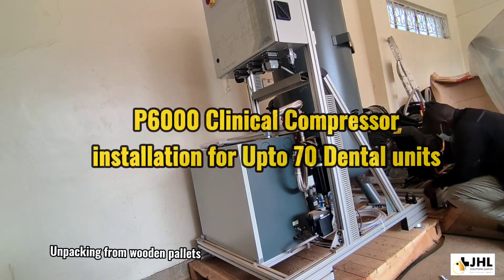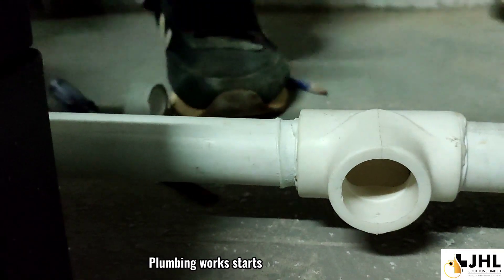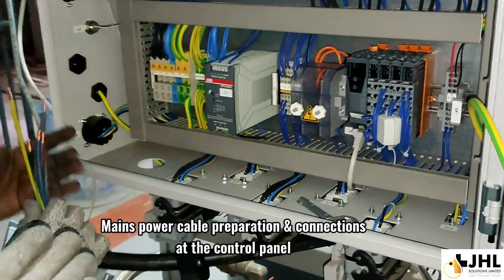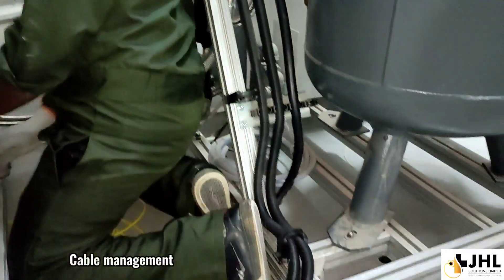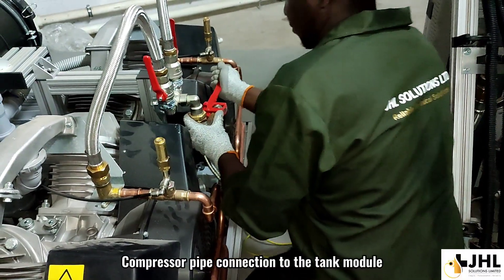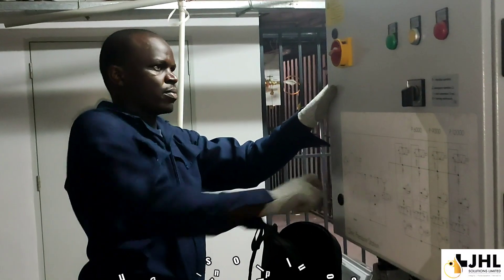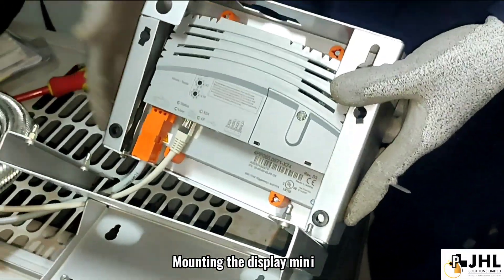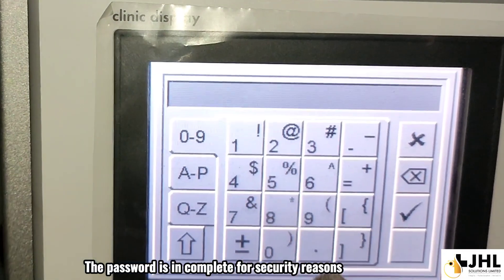P6000 Dental DUERR Compressor Installation in Kenya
P6000 is a 3 Phase units that can serve up to 70 dental units, to increase the numbers you only need to add the motors to make them P9000 and P12000 from Duerr Dental Manufacturer